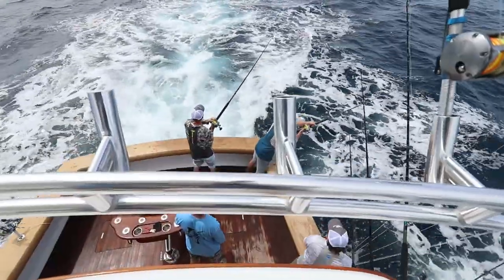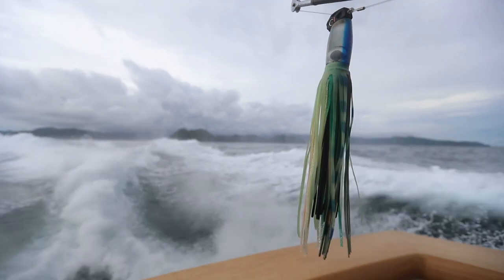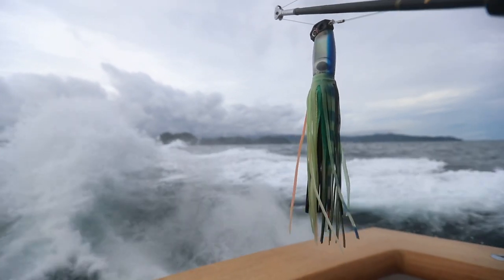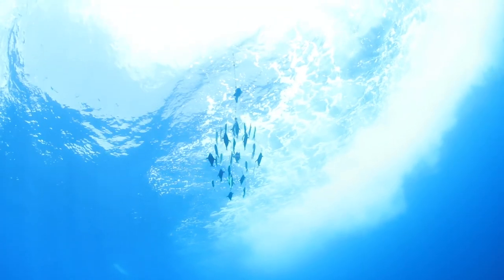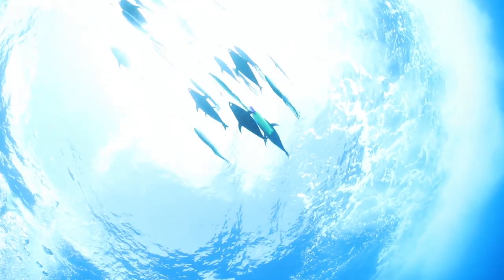Bait and Switch Teaser Tactics - Blue Marlin Fishing